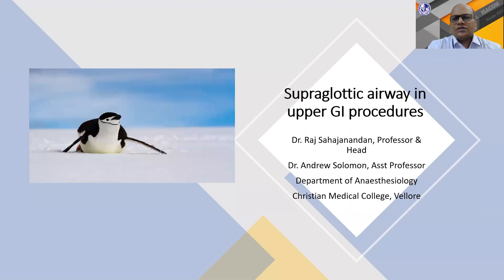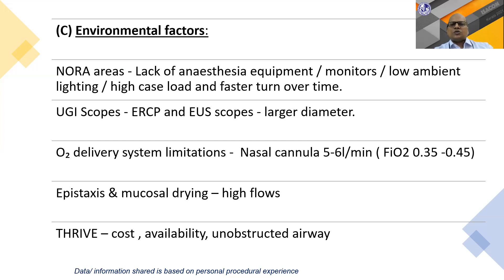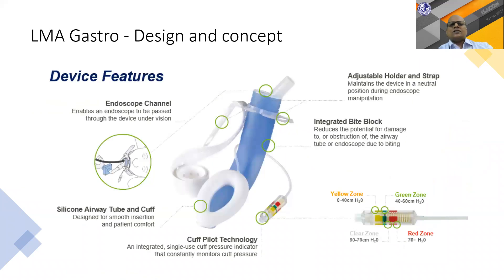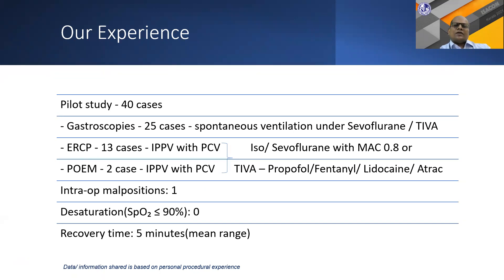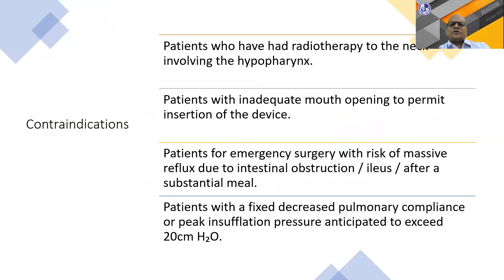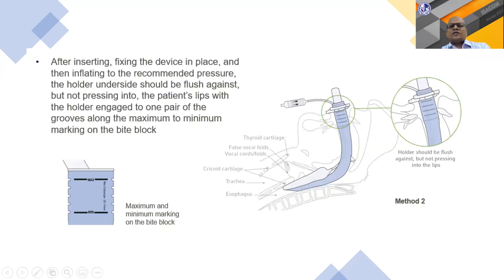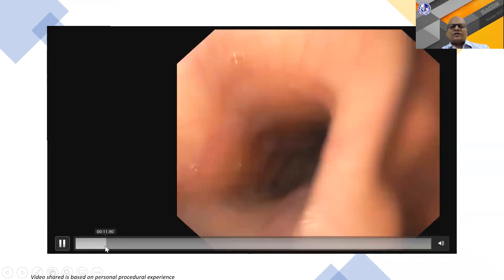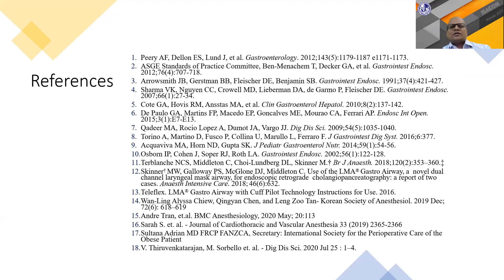Supraglottic Airways (SGA) in UGI scopy | Dr Raj Sahajanand | ISACON Kerala 2021